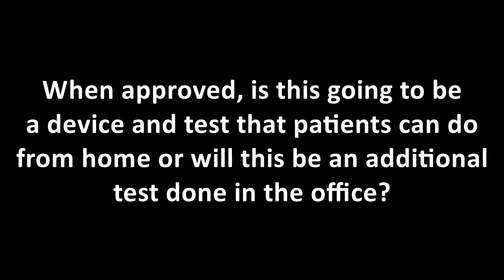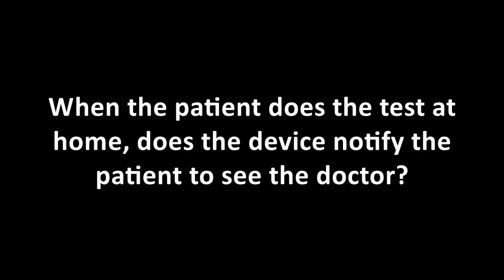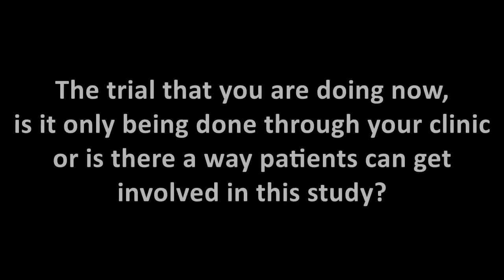Home monitoring device for Dry AMD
Yannis Paulus MD
University of Michigan, Kellogg Eye Center
Yannis Paulus Lab
Clinical Validation of a Handheld Device for
Remote Monitoring of Dry Macular Degeneration